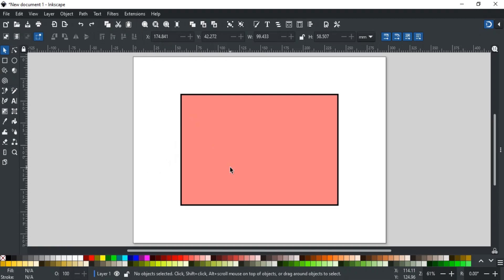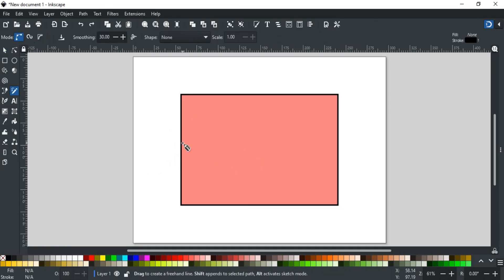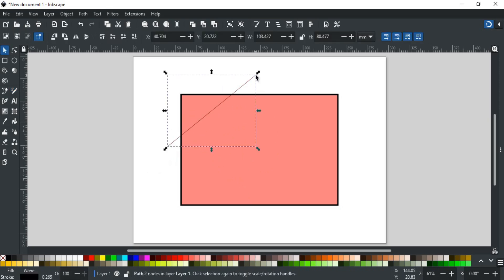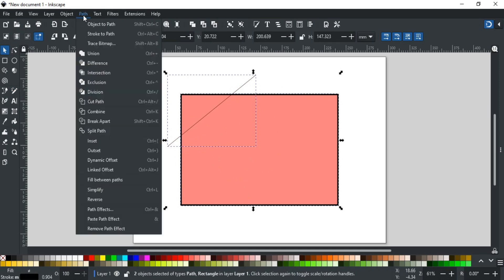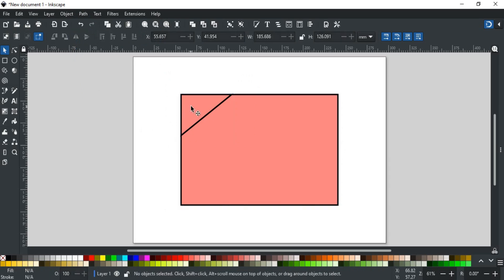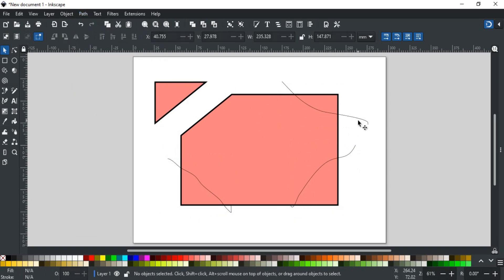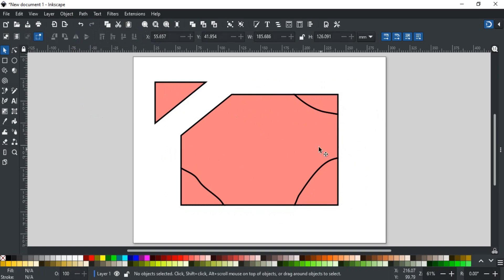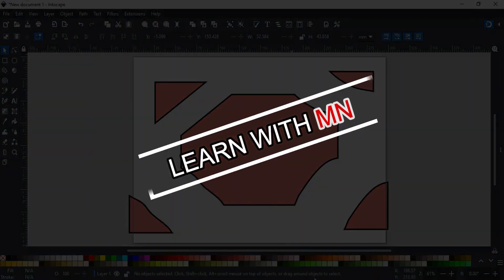How to cut any shape with Inkscape | Inkscape Short Tutorials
Hello and Welcome to Inkscape Short Tutorial Series. In this series, you will learn different tips and tricks about Inkscape. In this video, you will learn how to cut any shape in Inkscape. Or you can say how to slice any shape from the desired place in Inkscape.